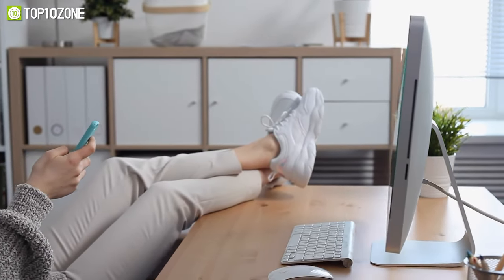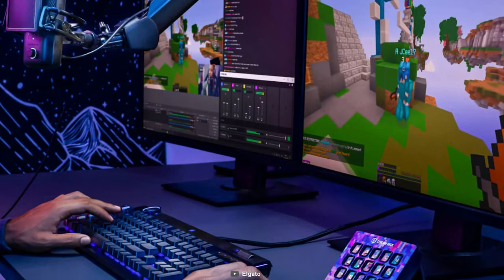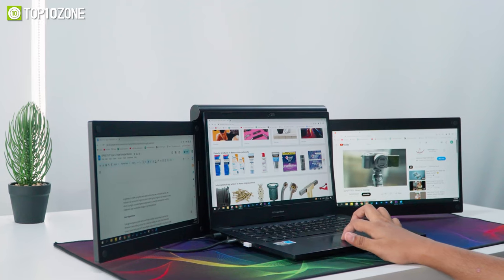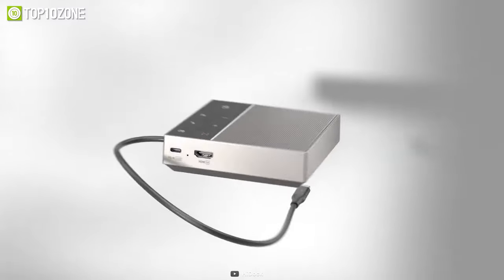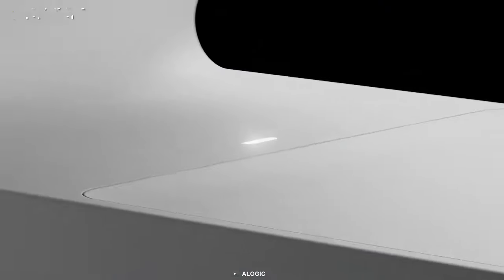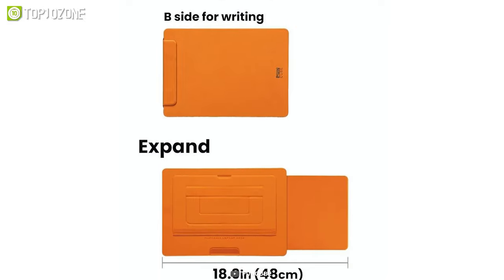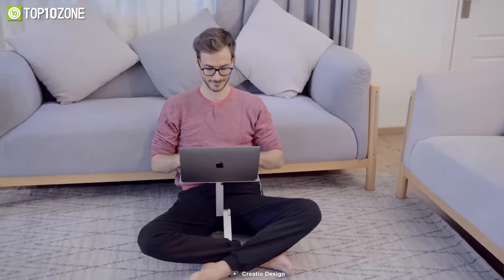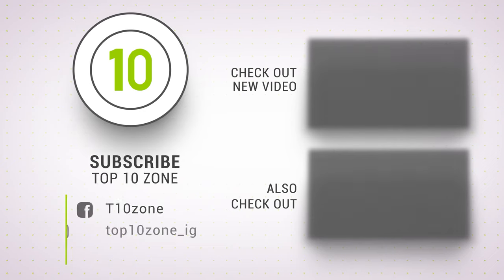Top 10 Coolest Productivity Gadgets You Need To See!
These are some of the coolest productivity gadgets you need to see! They are amazing and will help you get more done in less time and with less stress.

Coolest Productivity Gadgets List:

00:00 - Introduction

00:22 - 10. FOCI 2

00:58 - 9. Stream Deck MK.2

01:41 - 8. KPKUE 13.3'' Type-C Triple Portable Monitor (Sponsor)

03:24 - 7. HiDock

04:02 - 6. BentoStack PowerHub

04:48 - 5. ALOGIC Matrix

05:26 - 4. PUNCUBE minimal Desk

06:06 - 3. Remotable

06:47 - 2. Maxtand 2.0

07:23 - 1. FlexiSpot V6